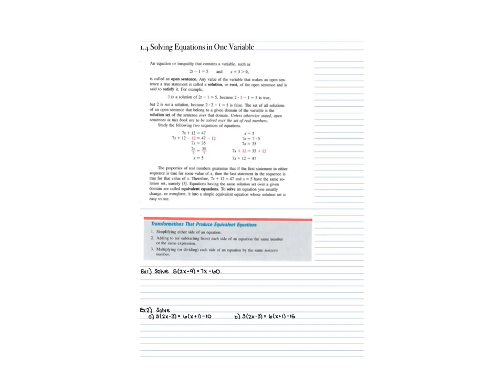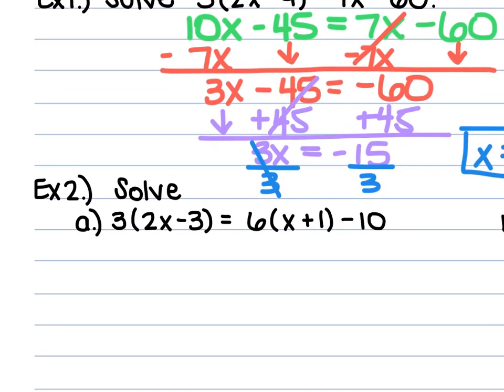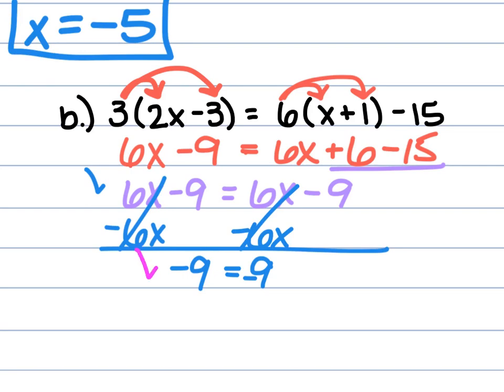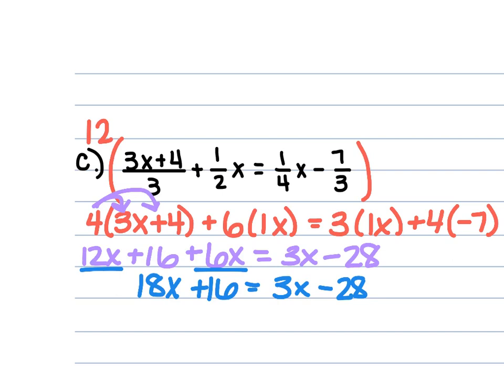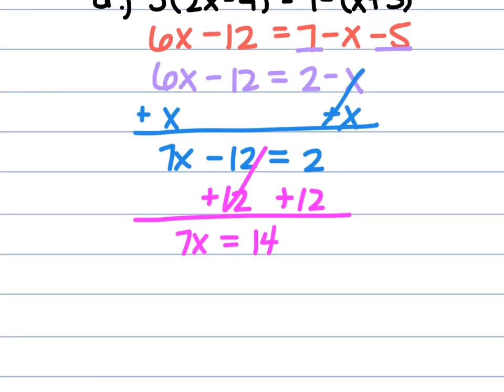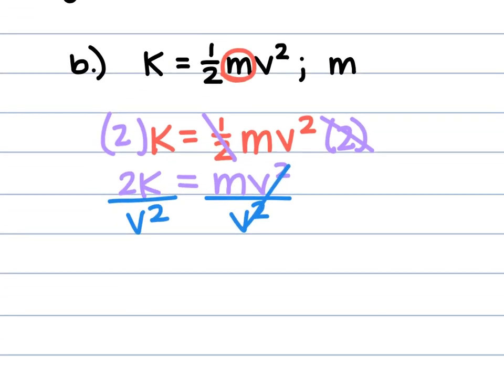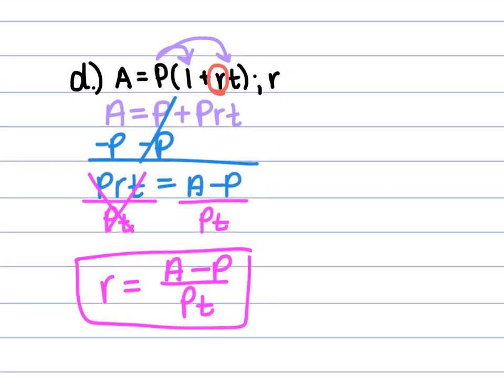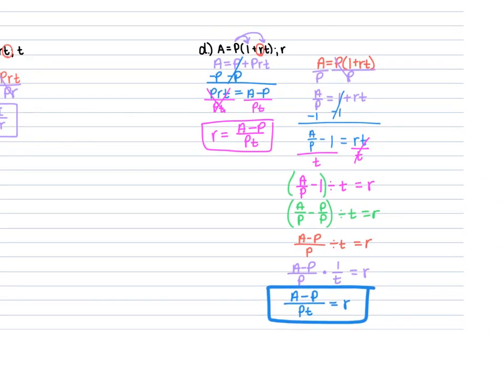1.4 Solving Equations in One Variable